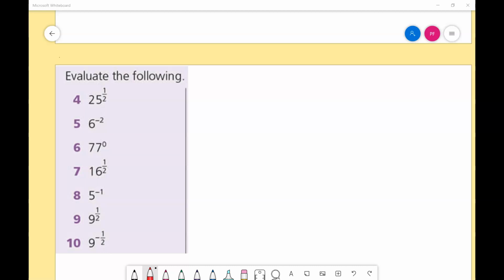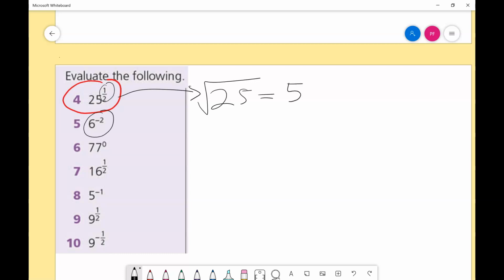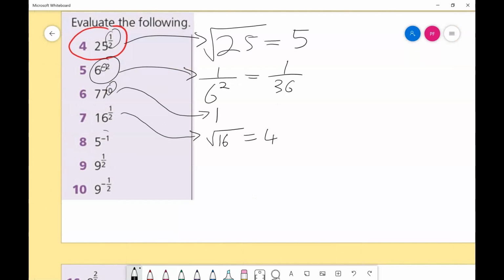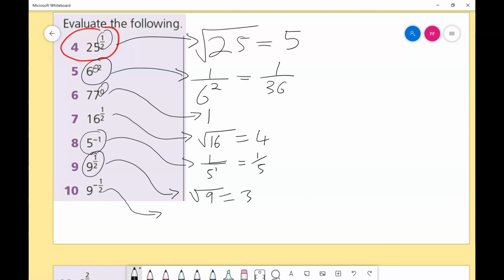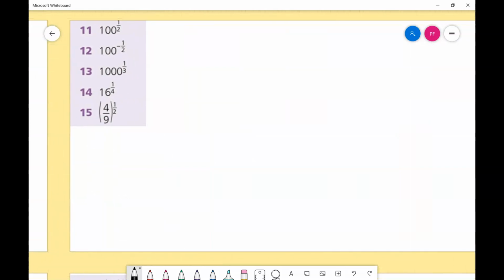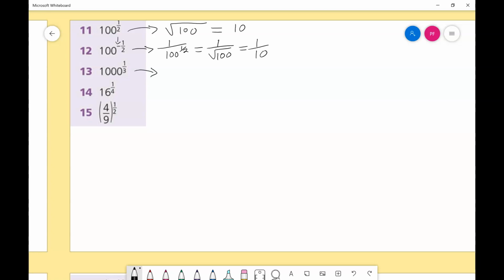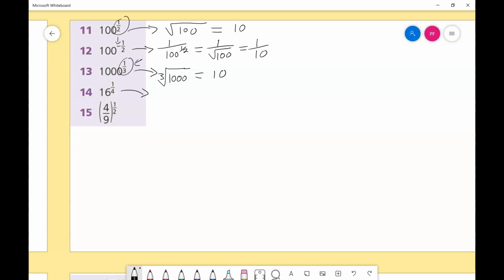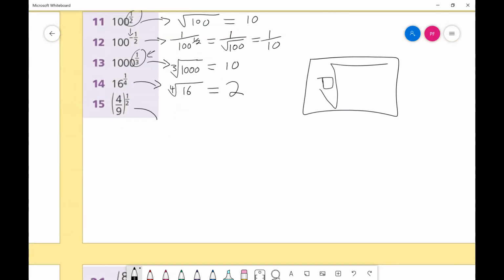Indices – 2.2 Q4–Q15